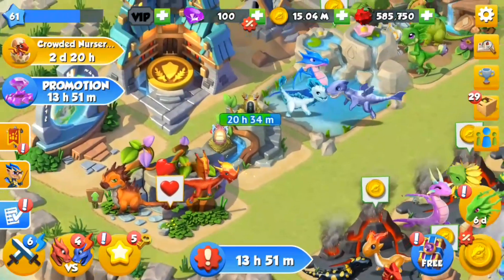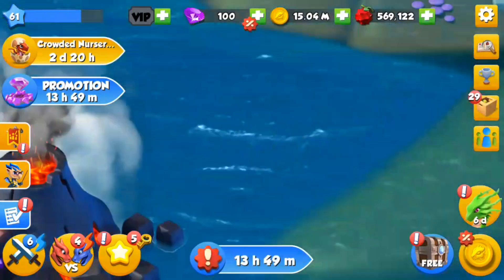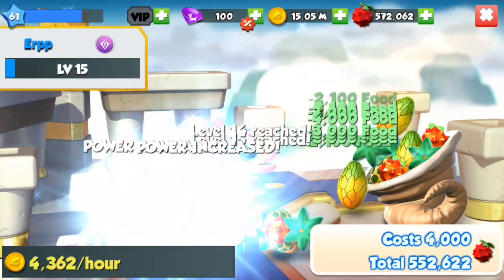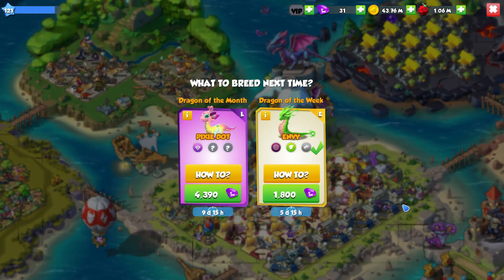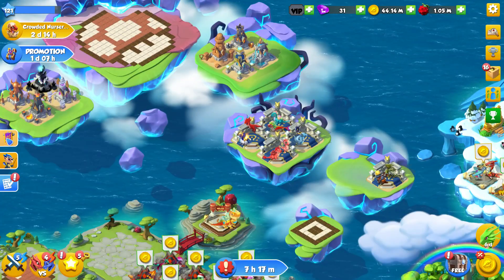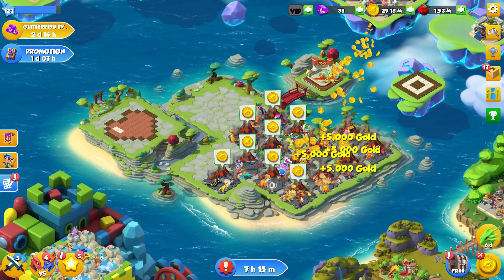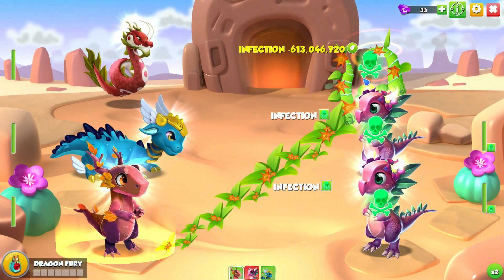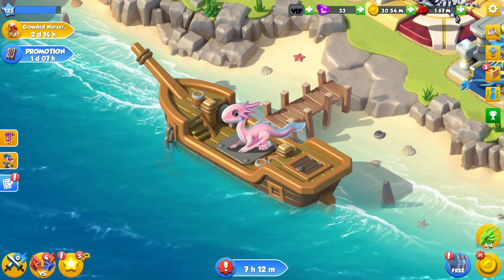Legendary PIXIE DOT Dragon Hatching + Battles! - DML #846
Legendary Pixie Dot dragon hatching in DML! The May dragon of the month in DML is the Pixie Dot dragon and we managed to breed it on our android account a few days ago!

dragon mania legends legendary pixie dot dragon egg how to breed the pixie dot dragon mania new dragon of the month dotm pixie dot dragon battle